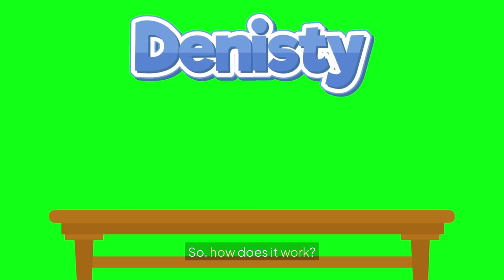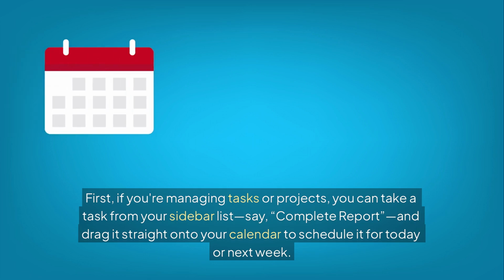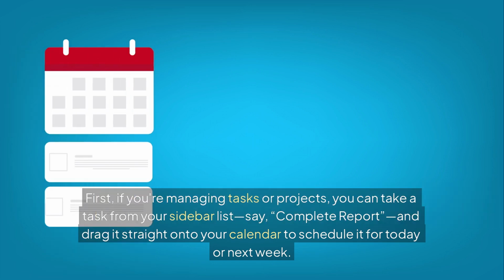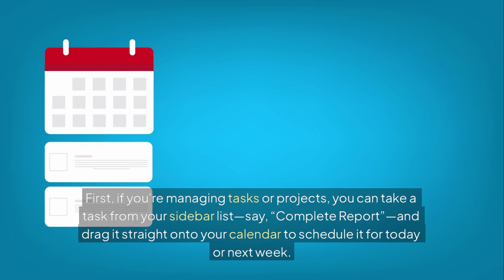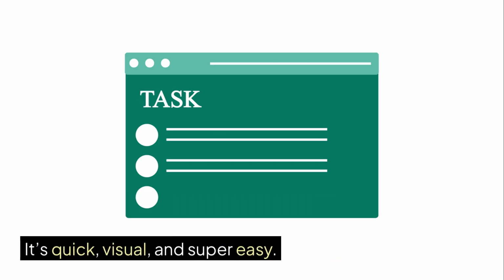Notion Drag and Drop Planning - 2025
Notion Drag And Drop Planning – Organize Your Tasks Quickly! 🖱️ Learn how to use Notion’s drag-and-drop feature to plan projects, move tasks, and keep your workflow flexible.

Steps
• Open Notion → Go to your board or database → Add tasks as cards or items.
• Click and hold a task → Drag to desired column, status, or priority → Drop to rearrange.
• Use filters or tags → Quickly find tasks → Adjust layout as needed.
• (Optional) Combine with templates or recurring tasks → Automate repetitive planning → Save changes.

Timestamps
0:00 (Notion Drag and Drop Planning - 2025)
0:05 Open Notion → Add Tasks
0:20 Drag & Drop Tasks → Reorganize Columns
0:35 Apply Filters & Tags → Adjust Layout
0:50 Optional: Automate Planning → Save

Helpful Tips: Use Clear Column Names, Test Drag-And-Drop With Sample Tasks, Combine Filters For Efficiency

If you find this video on Notion Drag and Drop Planning - 2025 helpful, please consider subscribing to the channel so we can continue to bring you amazing troubleshooting tips for your PC!